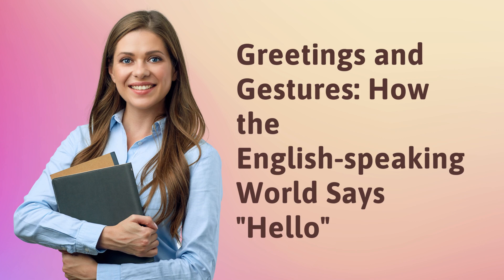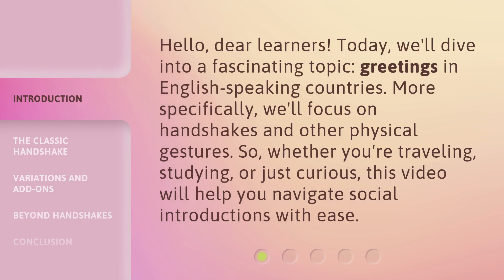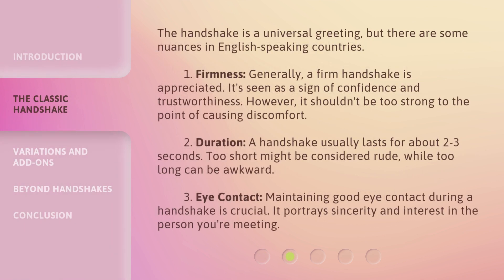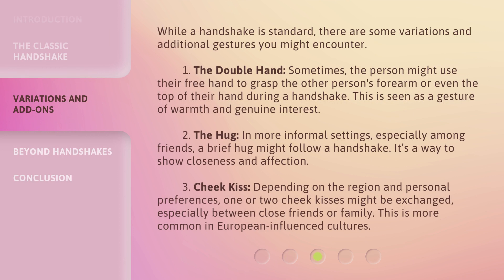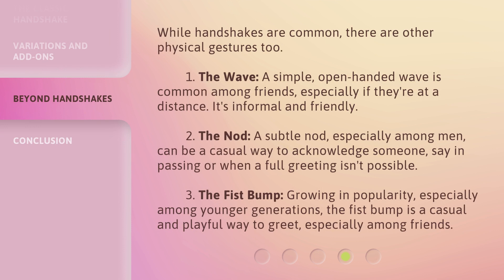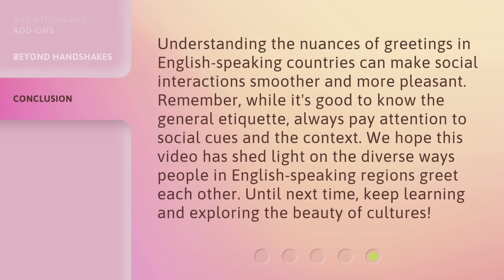Greetings and Gestures: How the English-speaking World Says "Hello"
Greetings and Gestures: How the English-speaking World Says Hello • Discover the fascinating world of greetings and gestures in English-speaking countries. From the classic handshake to variations like the double hand and cheek kiss, learn how to navigate social introductions with ease.

00:00 • Introduction - Greetings and Gestures: How the English-speaking World Says "Hello"
00:34 • The Classic Handshake
01:19 • Variations and Add-ons
02:11 • Beyond Handshakes